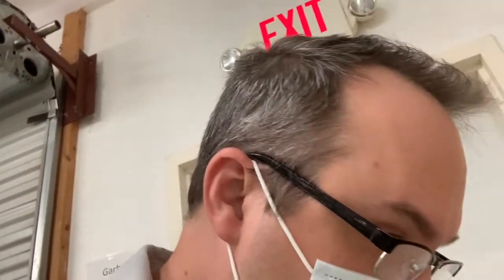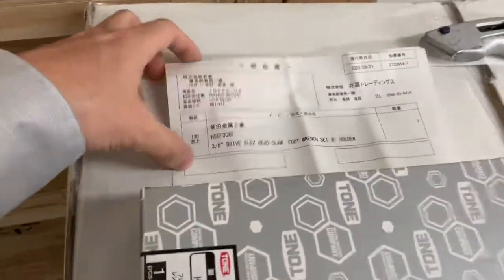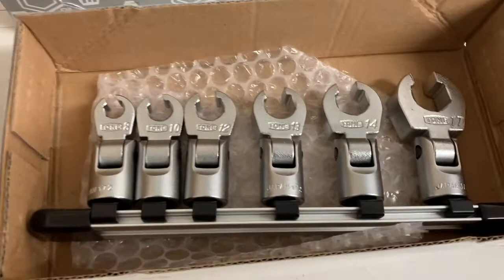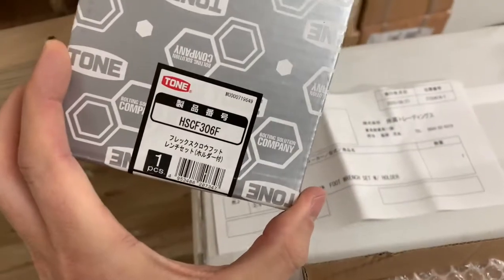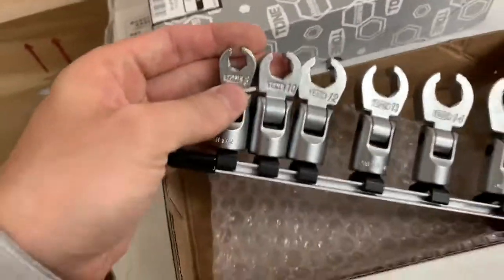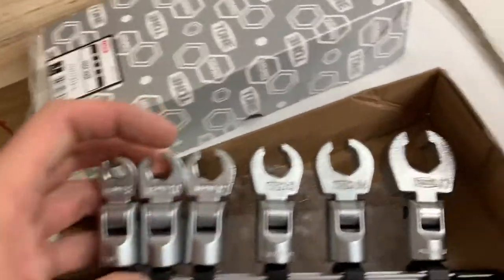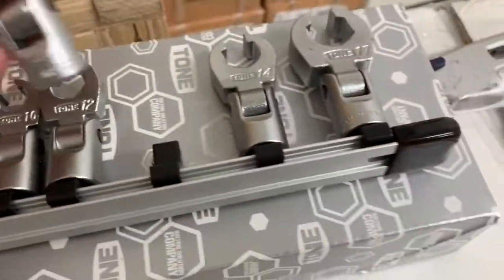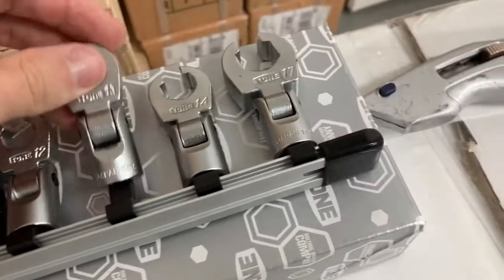TONE HSCF306F Crow Foot Socket Set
3/8" Drive Crow Foot Socket Set from TONE Japan!